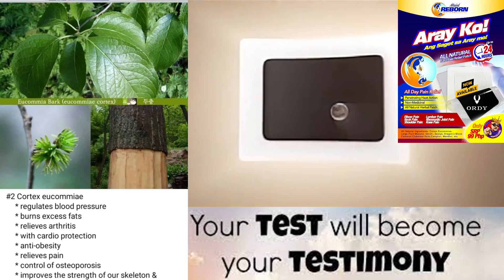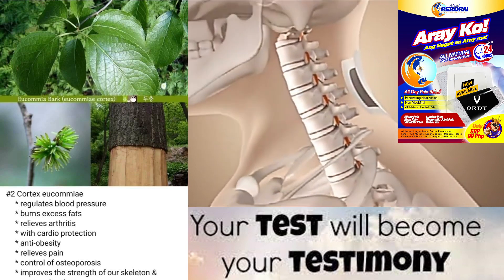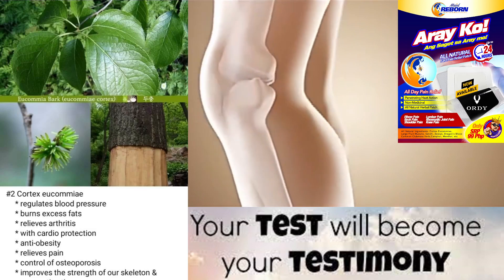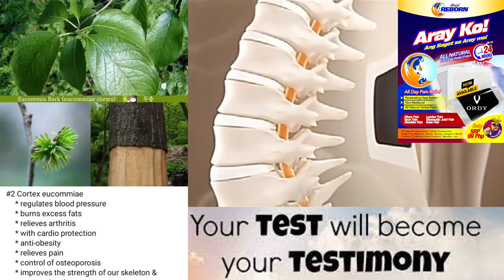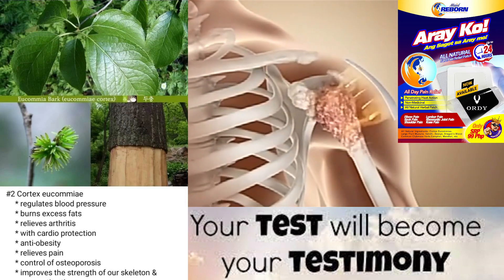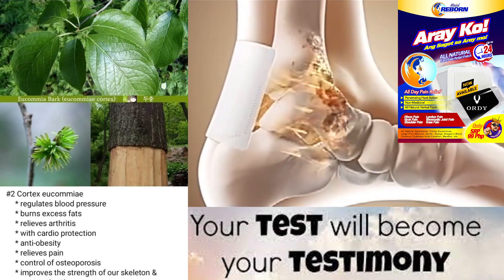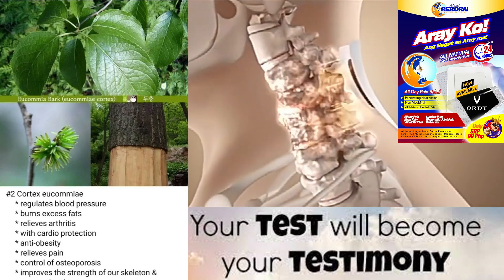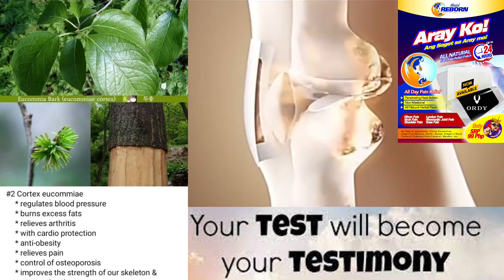ARAYKO #3. Sanchi ( radix notoginseng) * anti-oxidant detoxifier/removes toxins hemostatic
#2. Cortex eucommiae
     * regulates blood pressure
     * burns excess fats
     * relieves arthritis
     * with cardio protection
     * anti-obesity
     * relieves pain
     * control of osteoporosis
     * improves the strength of our skeleton &
        connective tissues
     * with anti inflammatory effect
Certainly! Cortex Eucommiae is the dried bark of the Eucommia ulmoides tree, a species native to China. It has been used in traditional Chinese medicine for centuries and is known for its various health benefits.
Here are some key facts about Cortex Eucommiae:
- Health benefits: Cortex Eucommiae is believed to have several health benefits, including strengthening the bones and muscles, promoting blood circulation, and reducing inflammation. It is also believed to have anti-aging properties and is often used to help with fatigue and stress.
- Active ingredients: Cortex Eucommiae contains a number of active compounds, including lignans, iridoids, and flavonoids. One of the most important active ingredients is aucubin, which has been shown to have anti-inflammatory and antioxidant properties.
- Preparation: Cortex Eucommiae is prepared by removing the bark from the tree and drying it in the sun. It is then sliced or ground into a powder. The powder can be used to make tea or can be taken in capsule form.
- Side effects: Cortex Eucommiae is generally considered safe when taken in recommended doses. However, it may cause side effects in some people, including digestive upset, dizziness, and allergic reactions.
- Research: There has been some research on the health benefits of Cortex Eucommiae, particularly in relation to its effects on bone health. Some studies have suggested that it may help improve bone density and prevent osteoporosis. More research is needed to confirmthese findings and to explore other potential health benefits.
- Traditional uses: In traditional Chinese medicine, Cortex Eucommiae has been used to treat a variety of conditions, including back pain, arthritis, high blood pressure, and diabetes. It is often used in combination with other herbs to enhance its effects.
Overall, Cortex Eucommiae is a natural remedy with a long history of use in traditional Chinese medicine. While more research is needed to fully understand its health benefits, it is considered safe and may be a useful supplement for those looking to improve their overall health and well-being. As with any supplement or herb, it is important to speak with a healthcare provider before using Cortex Eucommiae to ensure it is safe and appropriate for your individual needs.